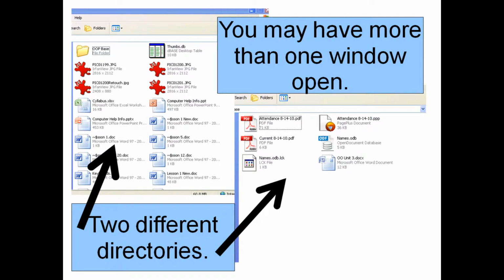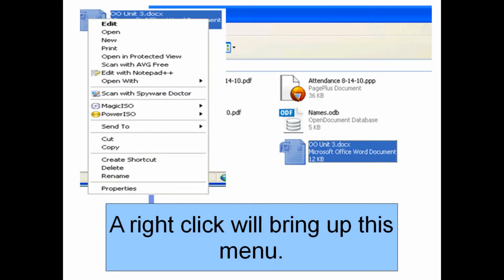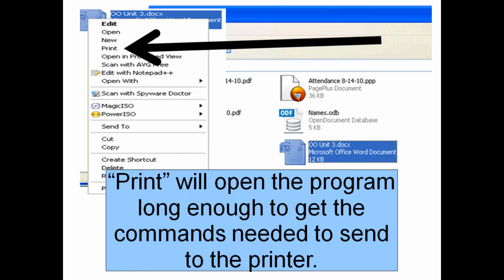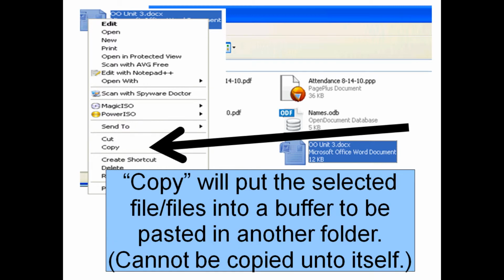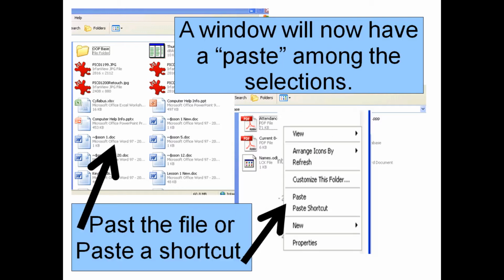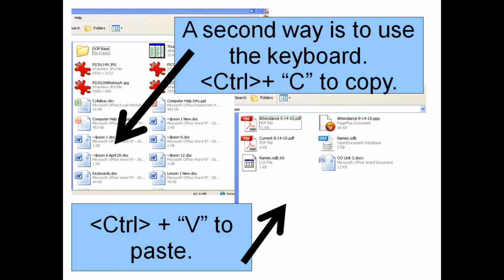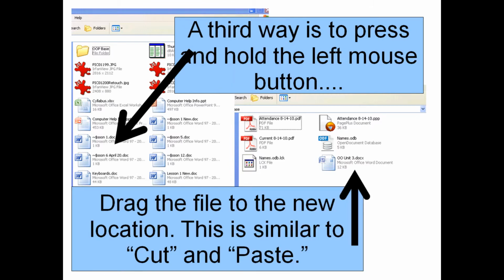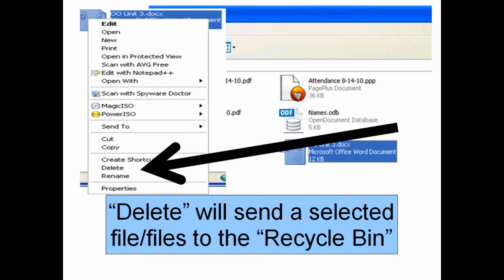Windows XP Unit 5-Part 2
In Unit 5, explore the computer and realize the files stored. My Computer will access a quick access to the various drives. Meanwhile, the Explore portion will be more Windows 7 related.
In addition, see how to copy files from one directory to another. Part 2 will bring the moving of files around to a better meaning.
This Unit is in only two parts.